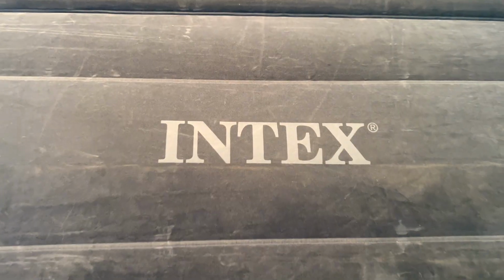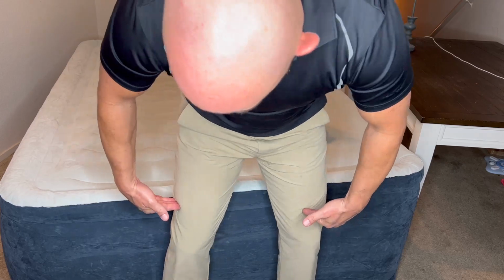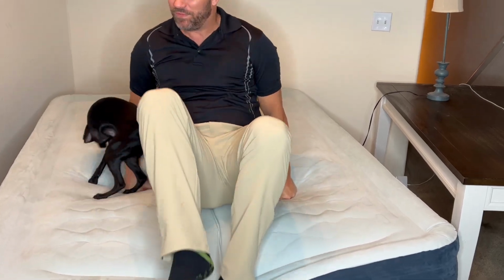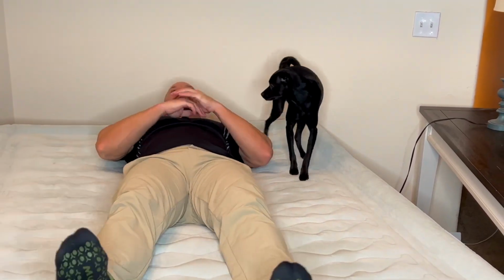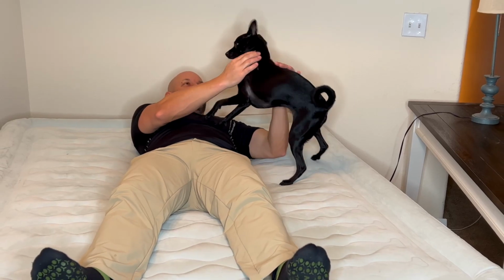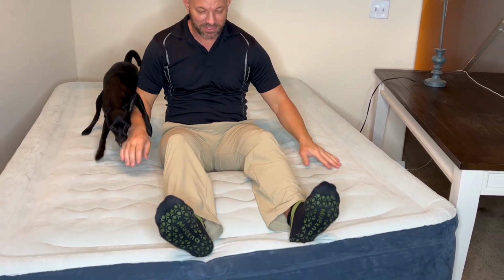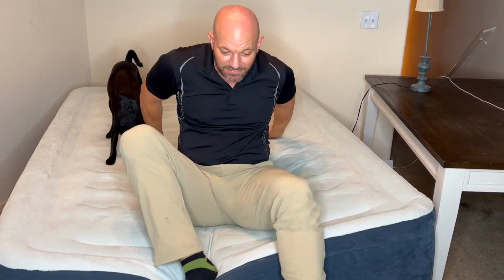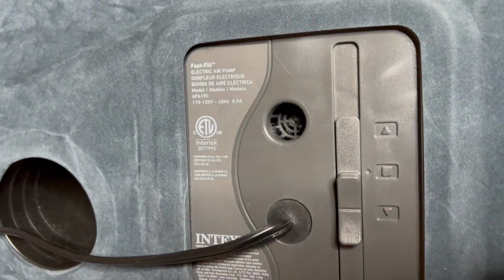INTEX Dura Beam Air Mattress REVIEW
Check this Amazon link for the current price

INTEX 64125ED Dura-Beam Plus Essential Rest Air Mattress: Fiber-Tech – Queen Size – Built-in Electric Pump – 18in Bed Height – 600lb Weight Capacity, Grey.

✔ VERSATILE – Perfect for both indoor or outdoor use, this raised 16.5" bed includes a built-in pillow and air pump for convenience; the unique construction provides superior stability with a soft, velvety sleeping surface ensures a good night's sleep
✔ STRENGTH – Unlike traditional air beds that tend to sink or dip over time, our 18" Dura-Beam Air Mattresses are designed with top and bottom ring stability to withstand the weight of the sleeper without sagging or losing its shape
✔ FIBER-TECH BEAM CONSTRUCTION – Comprised of thousands of high-strength polyester fibers that provide enhanced comfort, stability and support; Fiber-Tech Beam Construction can withstand more weight and pressure without losing its comfort or stability
✔ BUILT-IN AC ELECTRIC PUMP – High-Powered built-in electric pump (110-120V) for hassle-free inflation and deflation; users can easily and quickly set up the air mattress when they need it and then deflate it (Approximate inflation time 4 minutes)
✔ STRETCH – At first inflation, the material will STRETCH, which is sometimes misinterpreted as leaking; You will sense a loss of pressure, that's just the bed stretching, simply re-inflate the bed again; the bed will fully settle within 2-3 nights